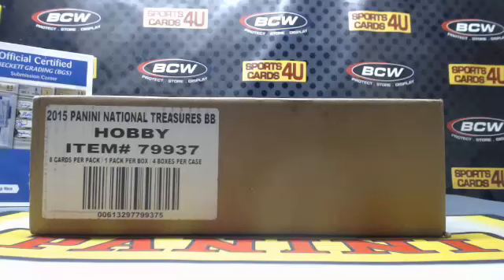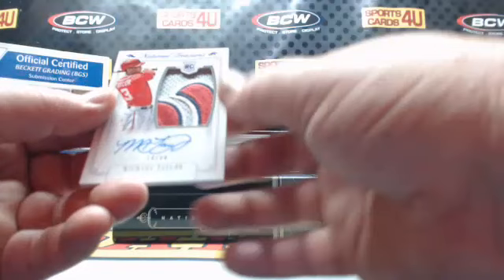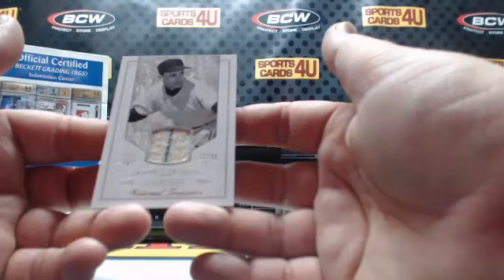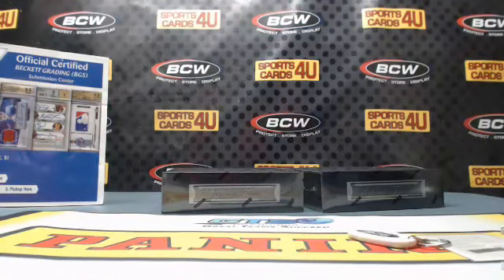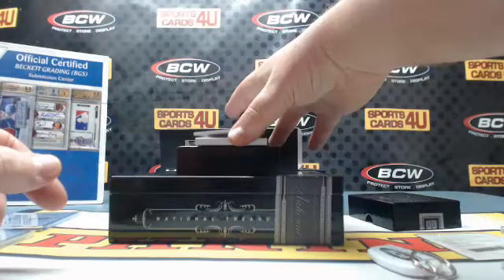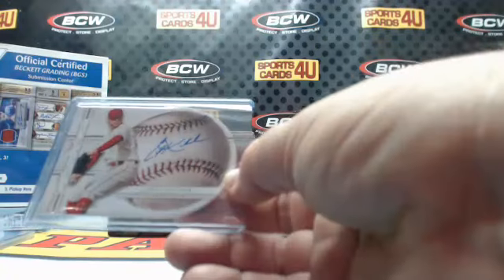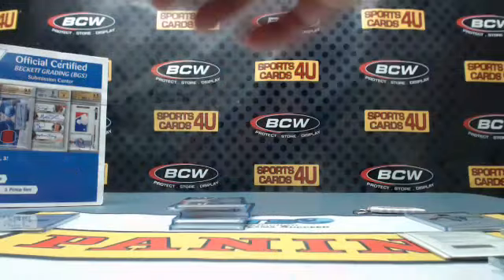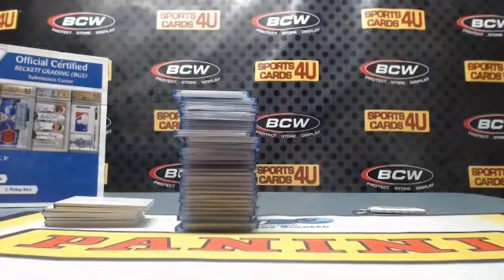2015 Panini National Treasures Baseball 4Box Case Team Break #14 (1-22-16)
2015 Panini National Treasures Baseball 4Box Case Team Break #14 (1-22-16) - Captured Live on Ustream